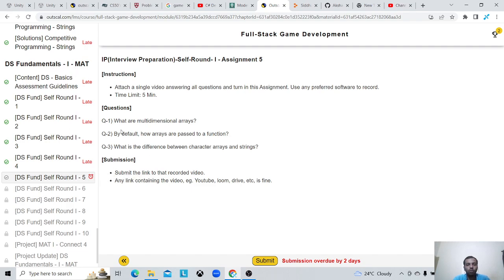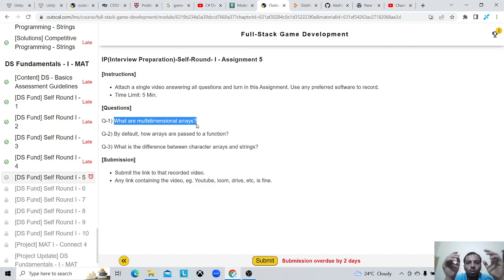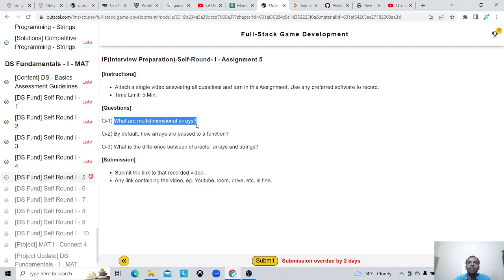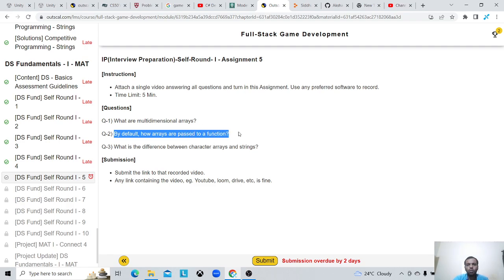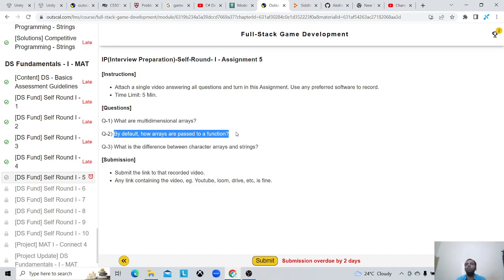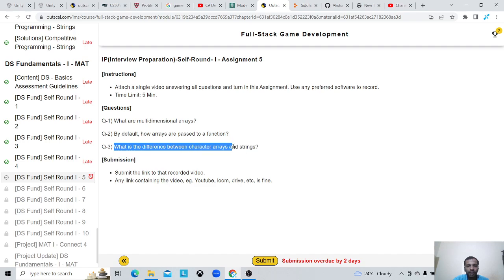Varde Siddharth DS Fundamentals1 Mat1 Answer5 Outscal.